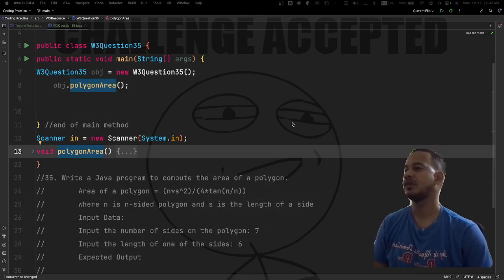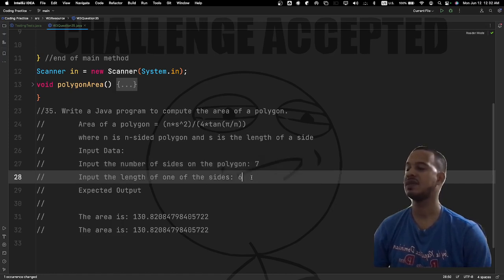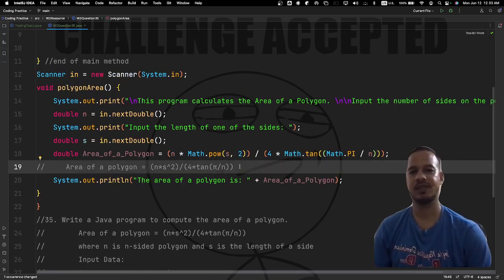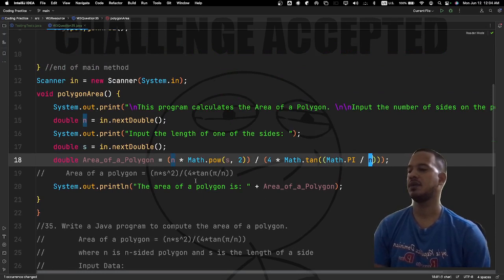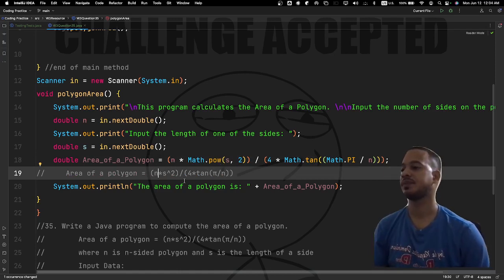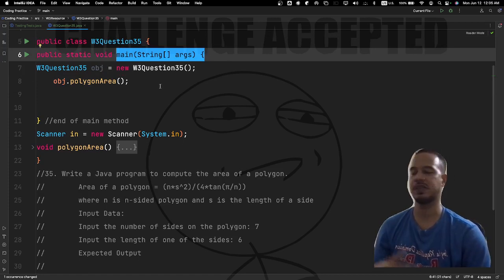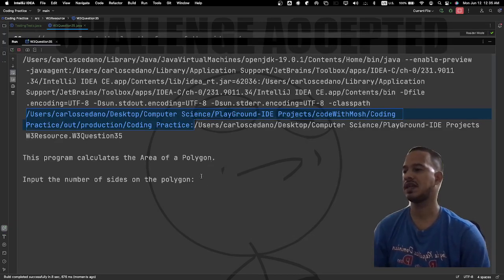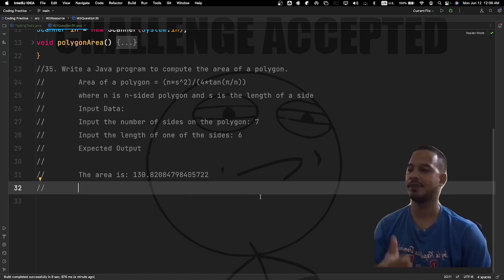2023 June Sunday 11 W3Resource Q35 Polygon Area and the Math Class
2023 June Sunday 11 W3Resource Q35 Polygon Area and the Math Class

I aim to code a program that calculates the area of a polygon. I am a noob programmer, and this is my journey without filters. I am trying to solve challenges using Java Core only if possible, although eventually, I'll need to move on from Java Core. Challenge Accepted.

Total Noob.

Casual Musician.

Future Programmer.

Just, hanging in there.